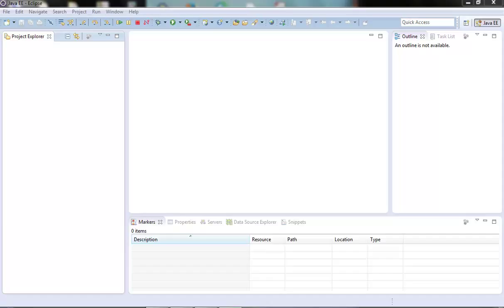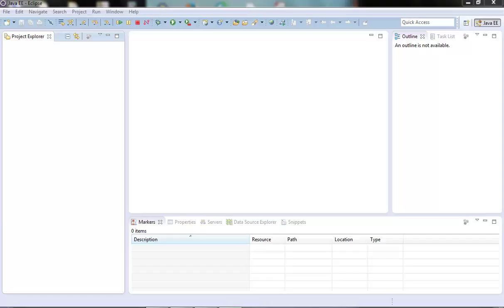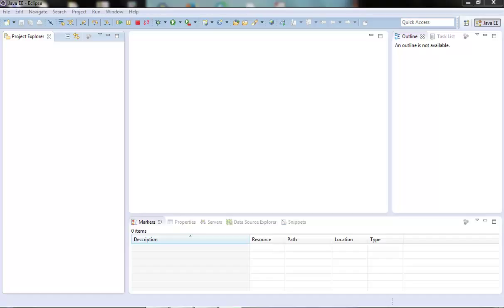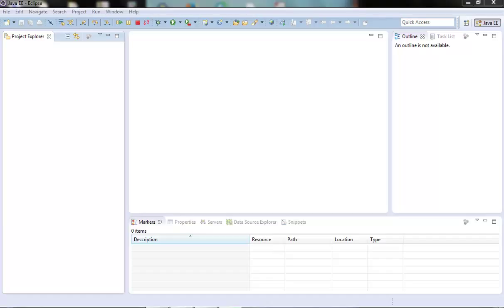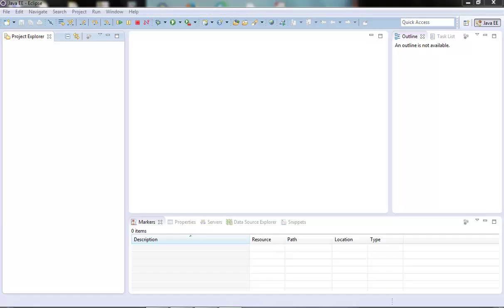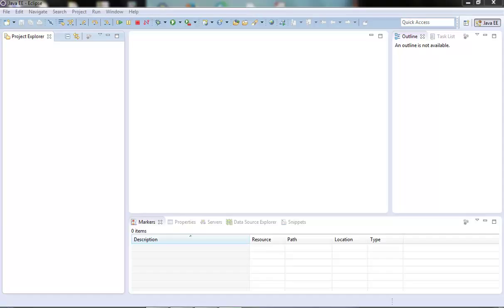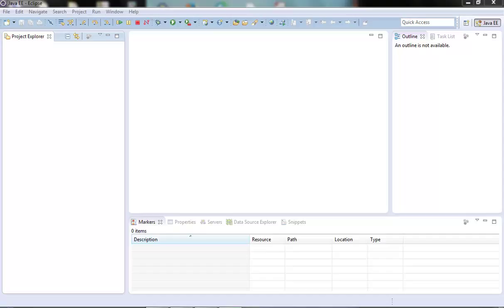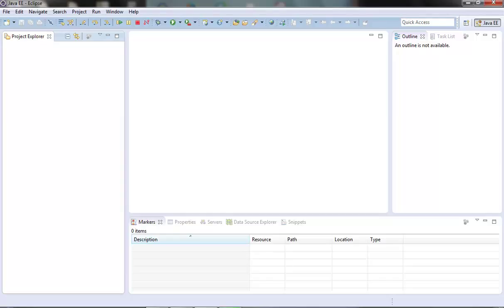2 - Overview of different components of SOAP web service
SOAP web services in Java